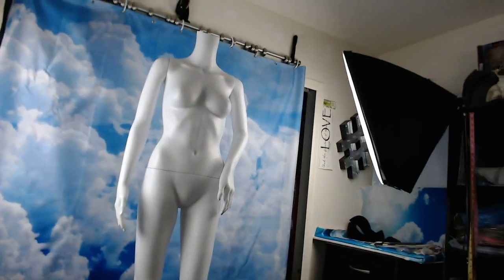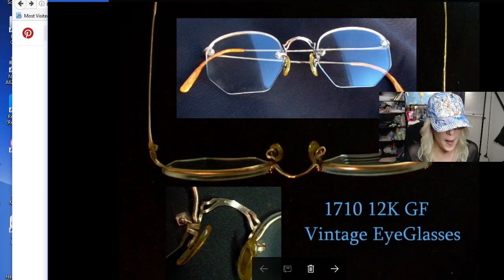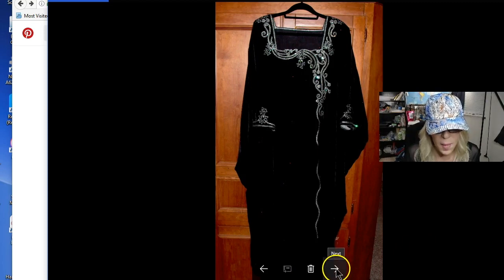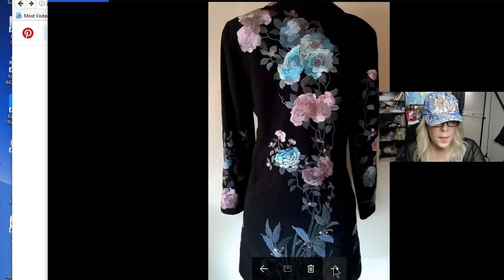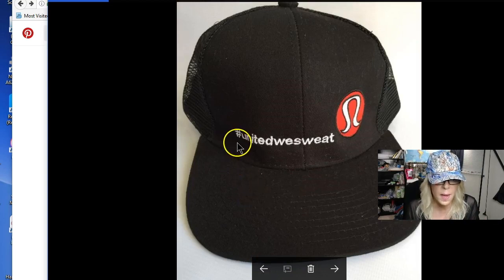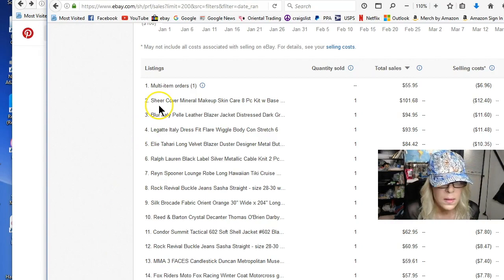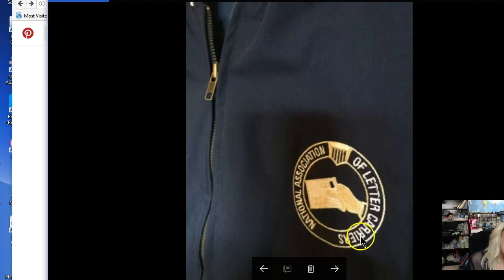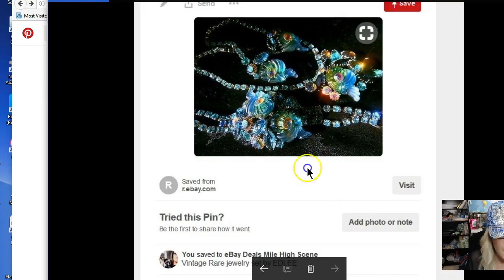Yvon Flipping Easy The Mid Life Hustle Special Guest of Thrifty Treasures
Periscope - @tonya_sheets

Snail Mail:
Tonya Sheets

About Me: I have been married for 18 years. I am a stay at home mom to two beautiful children. I enjoy going to garage sales and thrift stores and flipping my finds on eBay, Amazon and Etsy. I also have an antique booth.